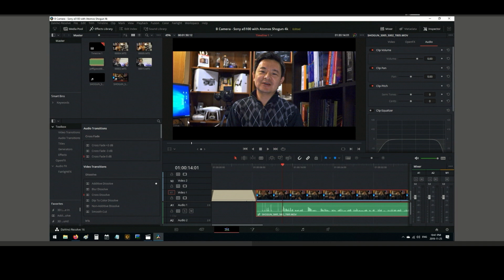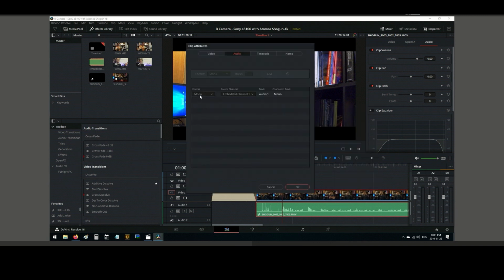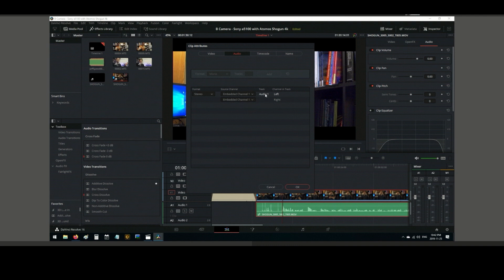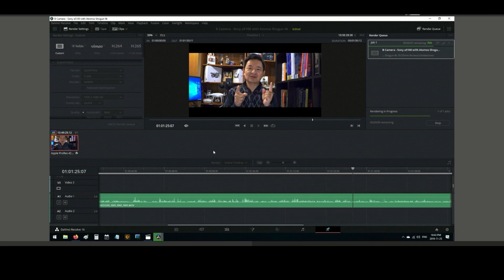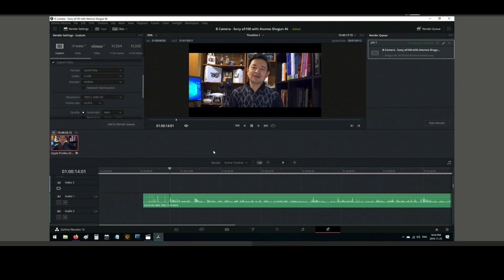3 Features in Davinci Resolve 16 Studio that will help with editing your Youtube Videos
Today I will be showing you how I use Davinci Resolve 16 Studio when I am editing Youtube videos.